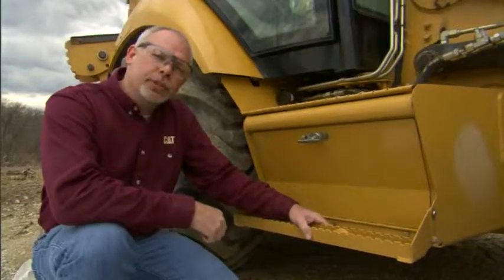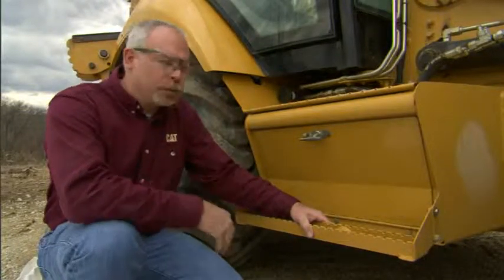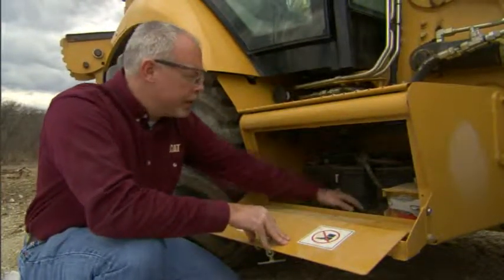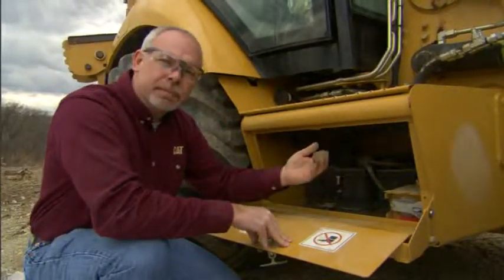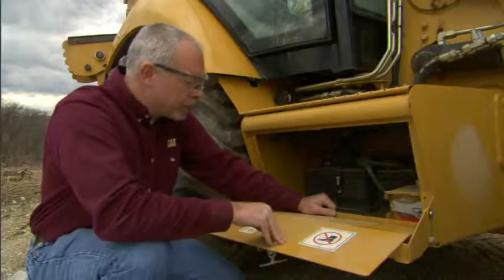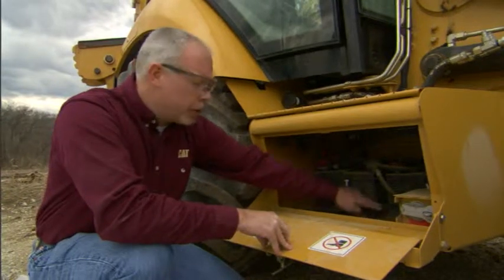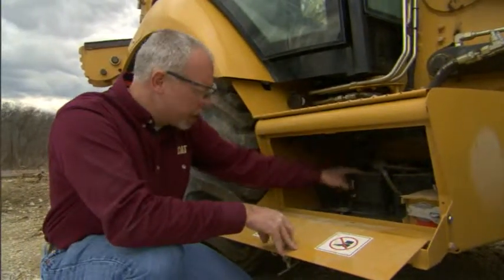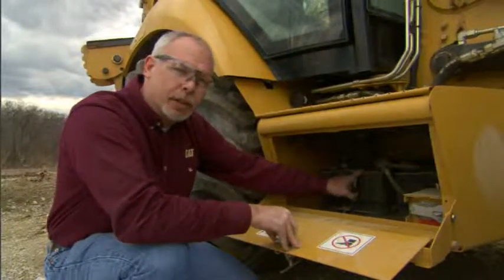Battery Box & Cable Maintenance